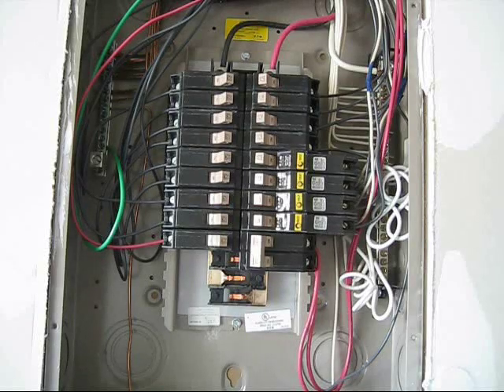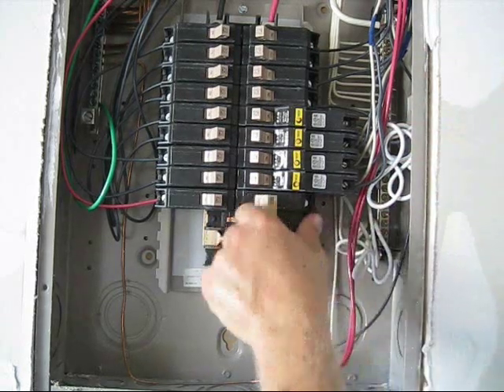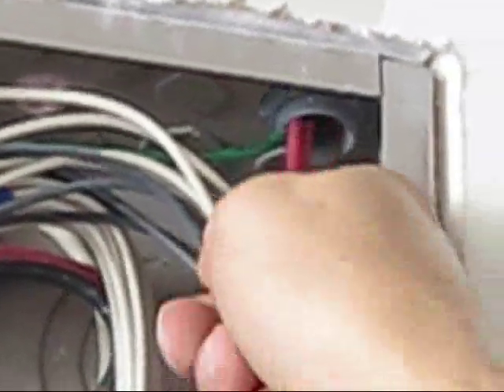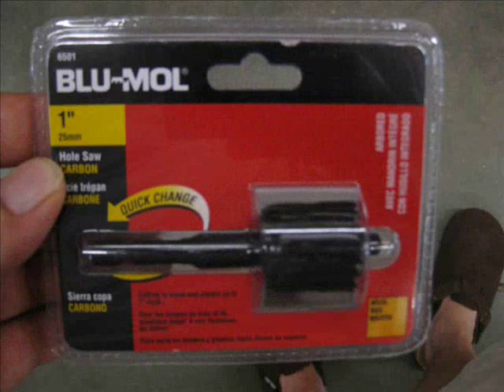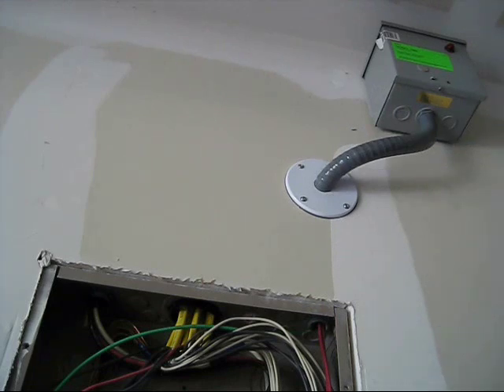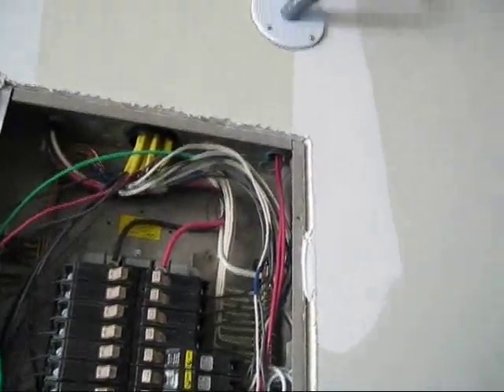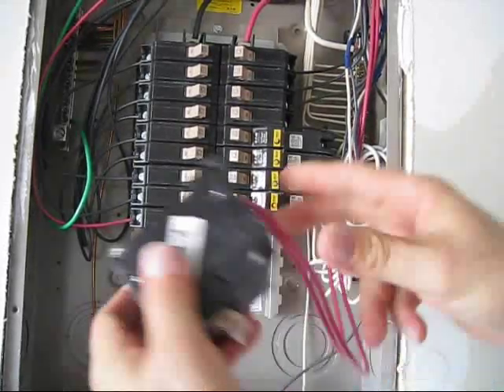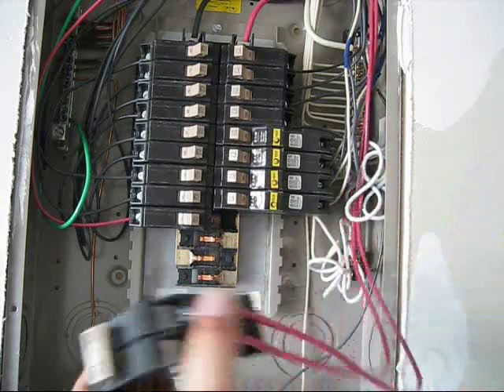Power Saver 1200 Part 5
Now lets look at the Sub-Panel & installing the 2-Pole 30 amp Breaker.